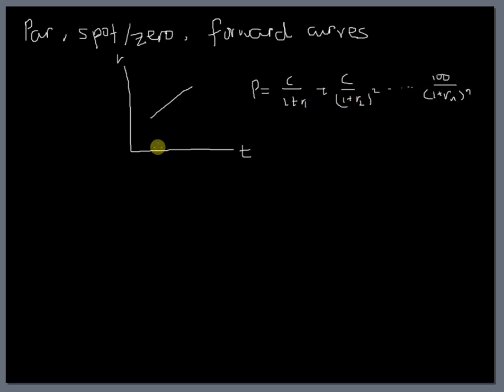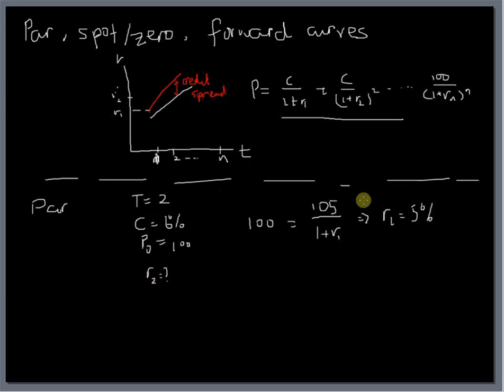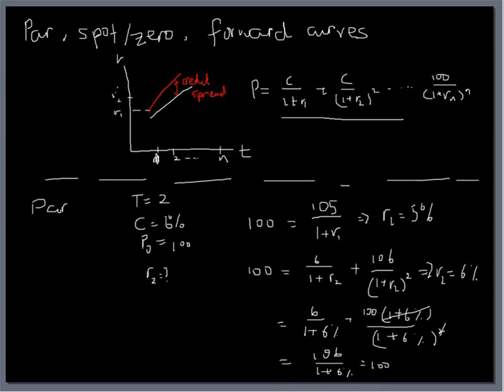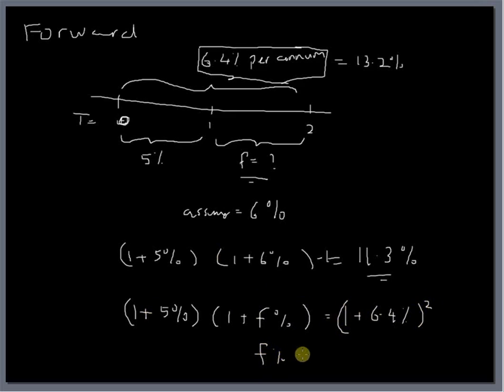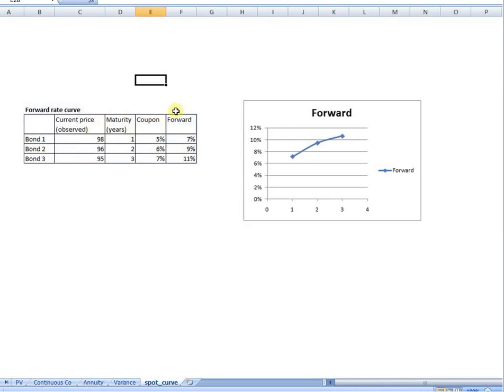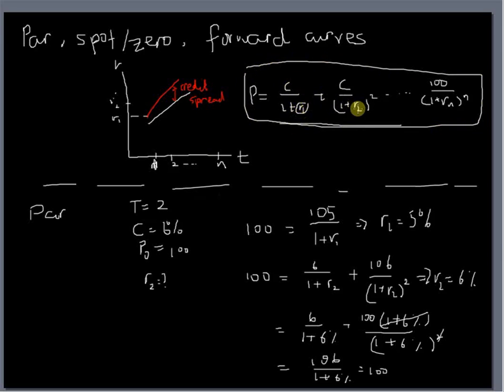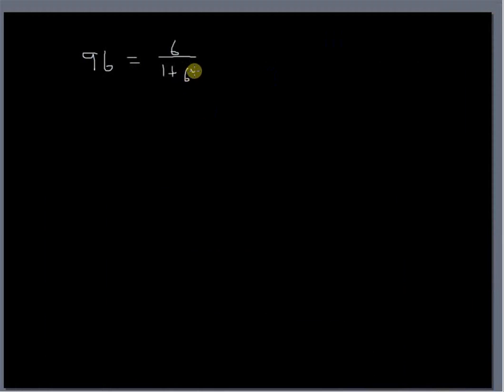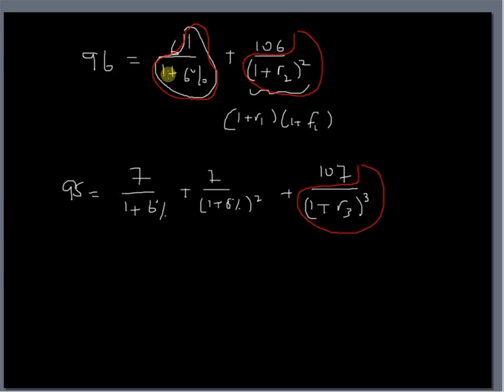Spot, par, zero, forward rate curves, bootstrap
This session discusses concepts on bootstapping spot rate curves, zero curves, par curves and forward curves.